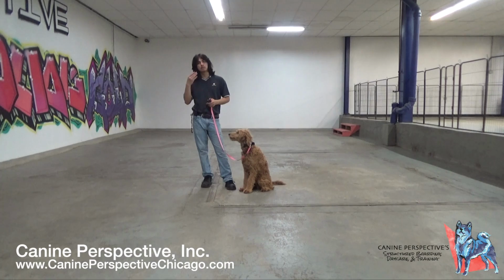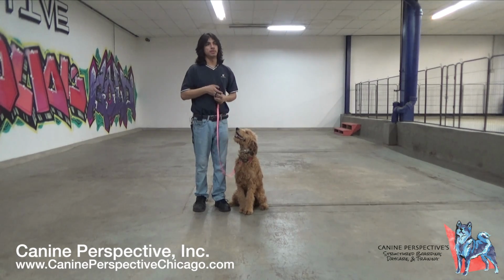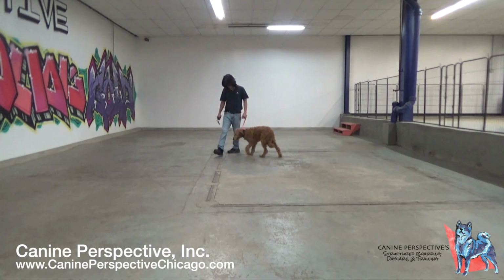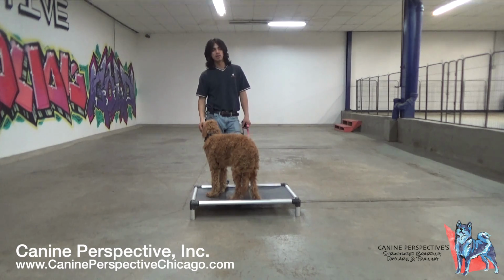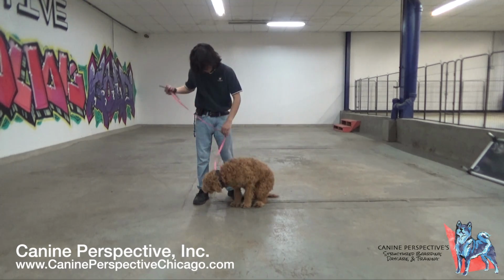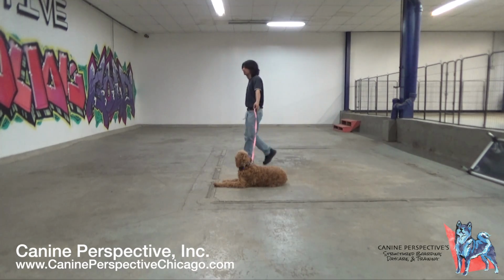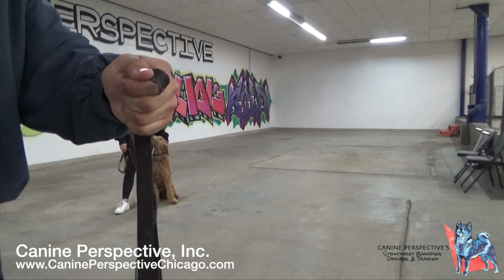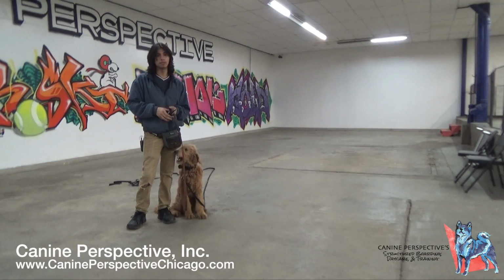Stella: Week 2 B&T - Explanatory Sessions, Layering E-Collar Over Commands Taught With Prong Collar